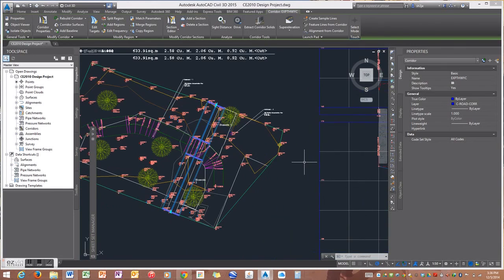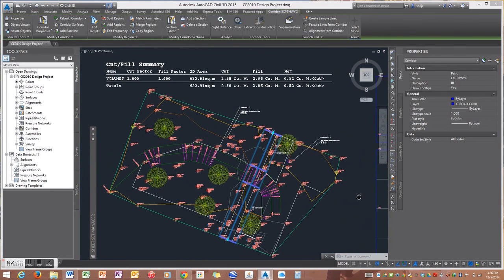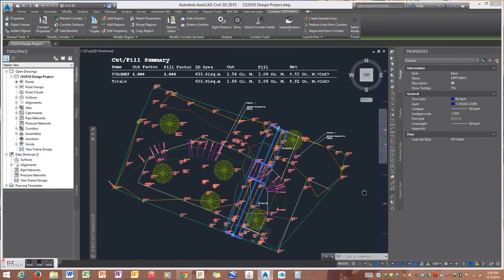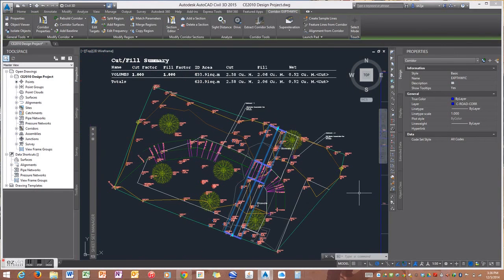My Ezvid Video